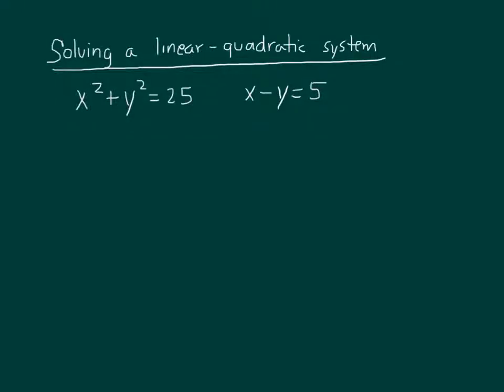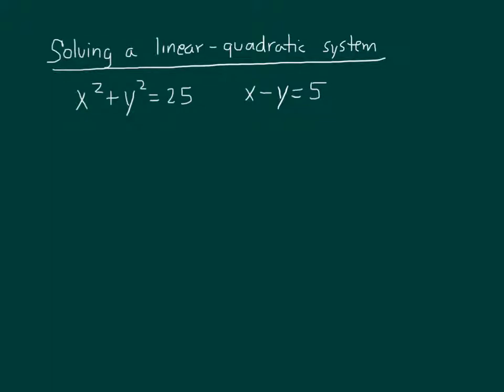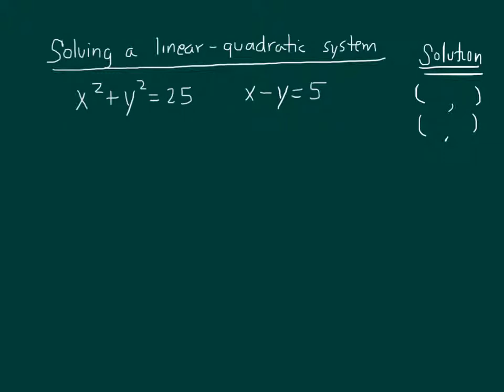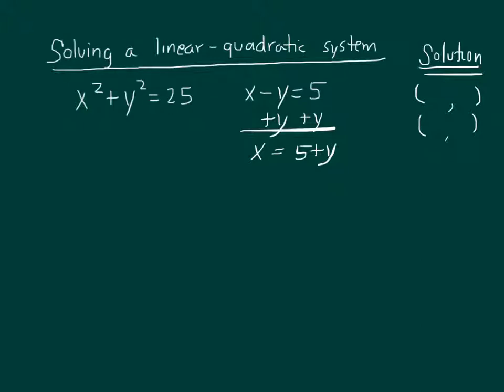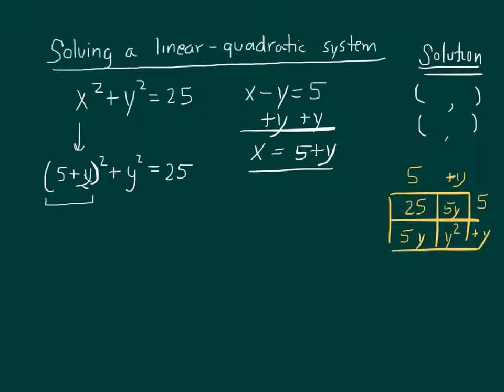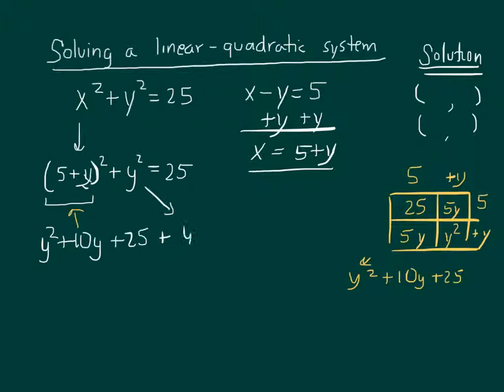Linear quadratic system